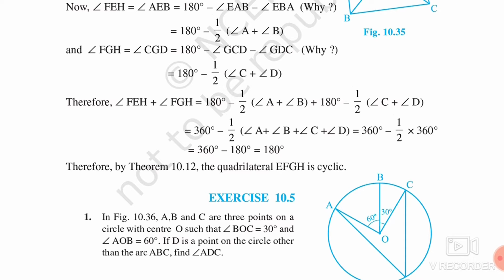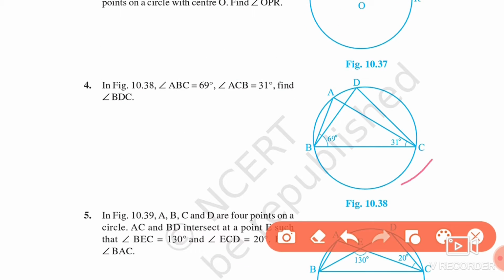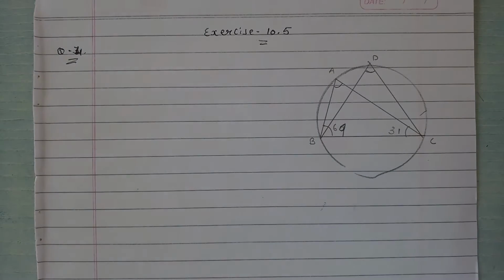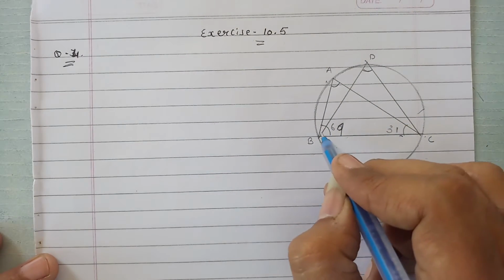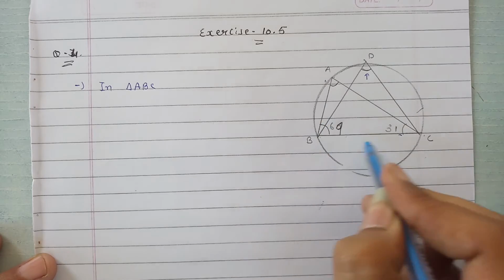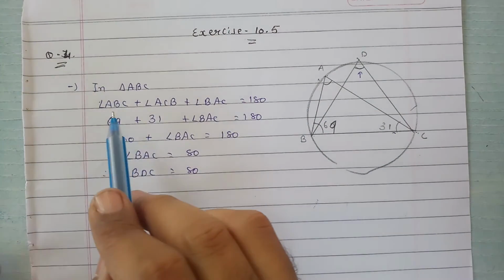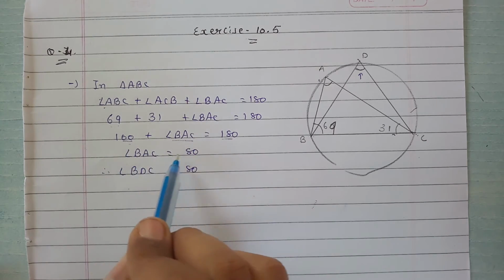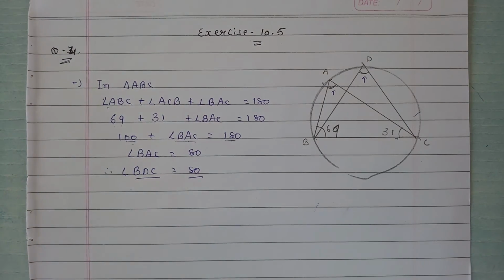Std - 9#Maths#Chapter - 10#Circles#Exercise - 10.5#Question - 4